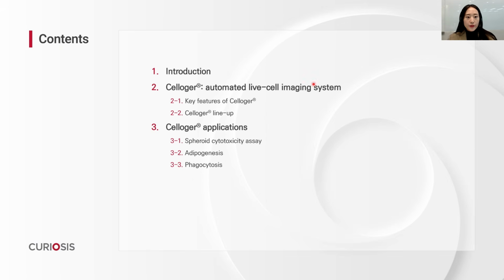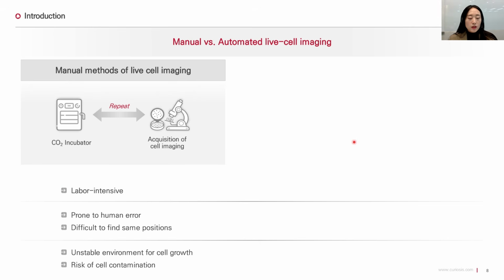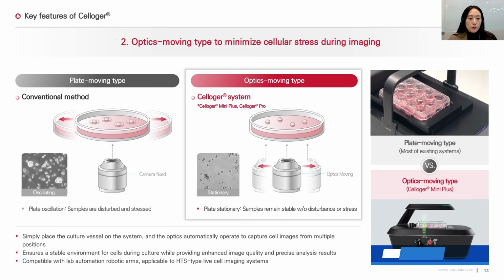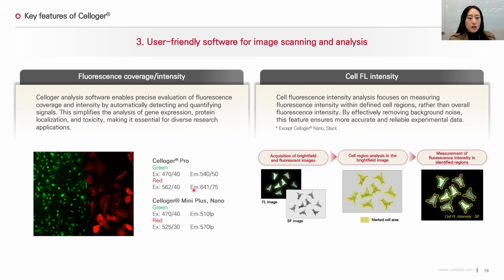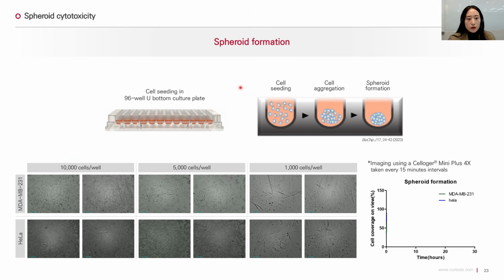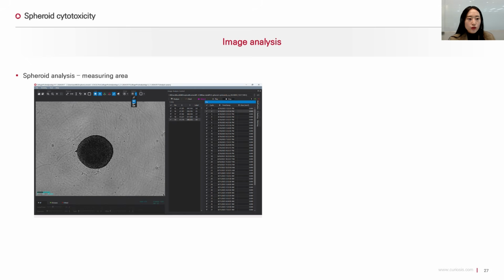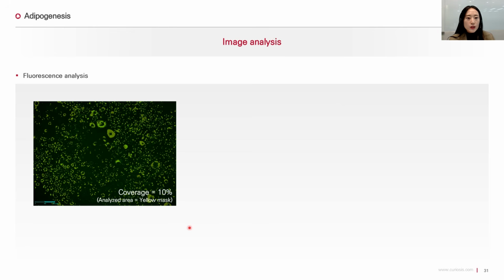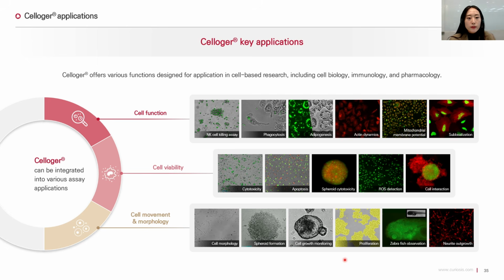[Webinar] Maintaining Cell Health with Live-cell Imaging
✅Maintaining Cell Health with Live-cell Imaging: Enabling Reliable Results in Cell-based Research

Learn how live-cell imaging enables researchers to monitor cell health, growth, and dynamic changes in real time — leading to more reliable results in cell-based research.